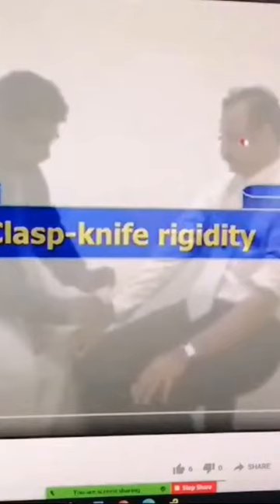What is Clasp knife reflex (Upper motor neuron lesion Physiology)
More goodies on the channel:
PHYSIOLOGY CONTENT:

cns case presentation in medicine
clasp knife reflex, clasp knife spasticity, clasp knife rigidity, lead pipe rigidity, clasp knife phenomenon